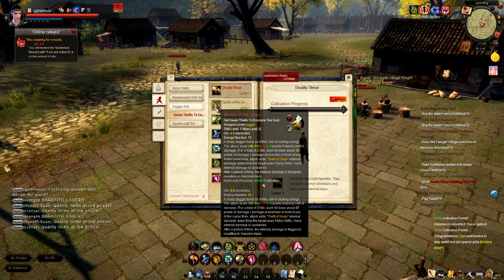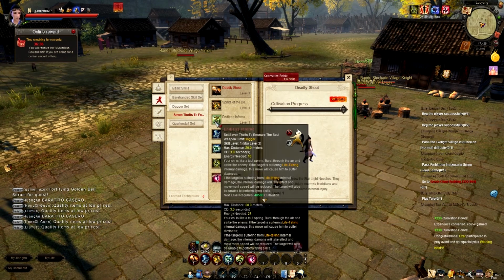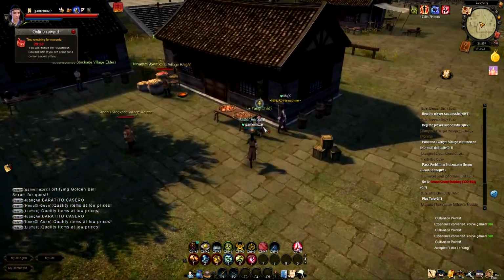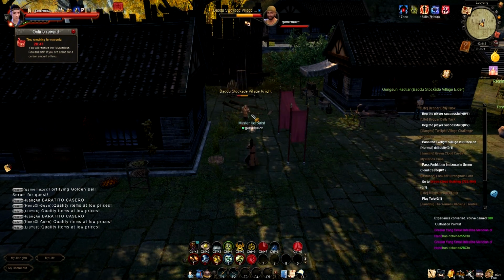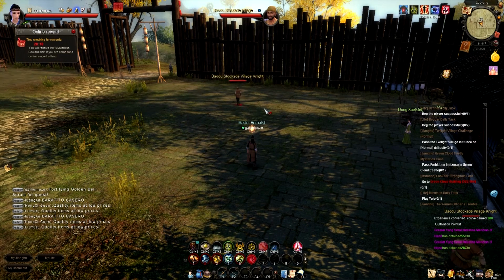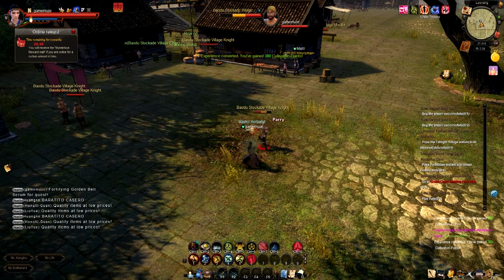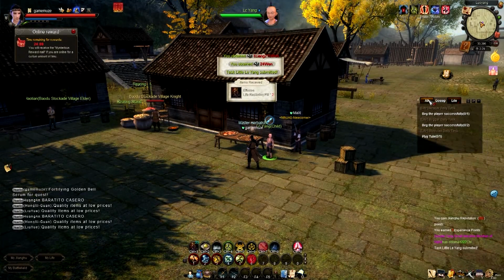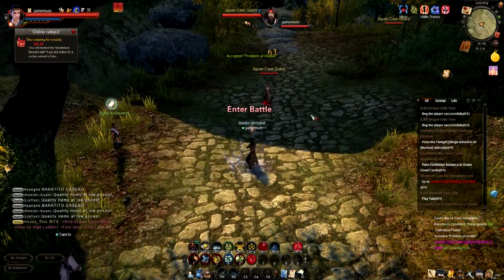Age of Wushu Ensnare the Soul Skillset and 1300 Rep Farming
It cost 99 gold, 30 USD previously in the shop.